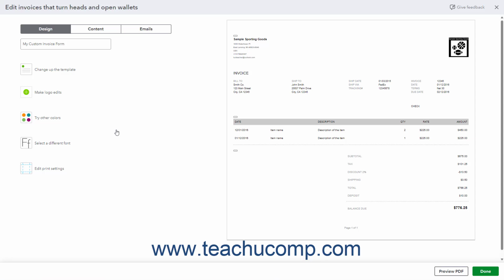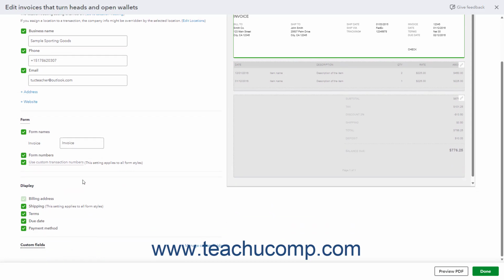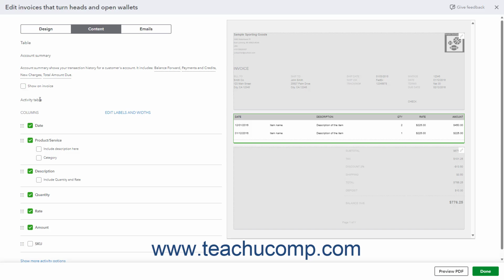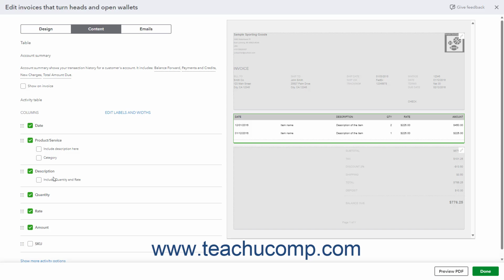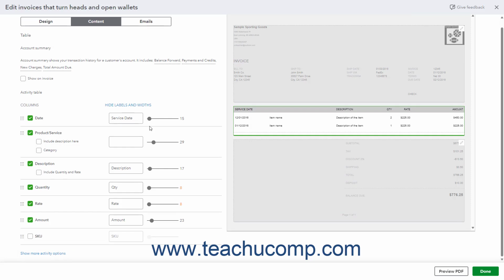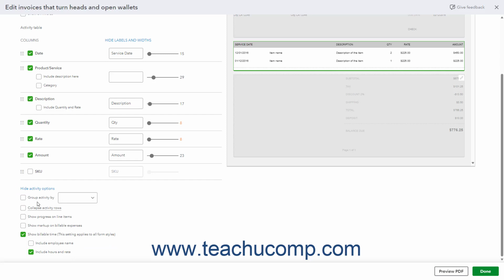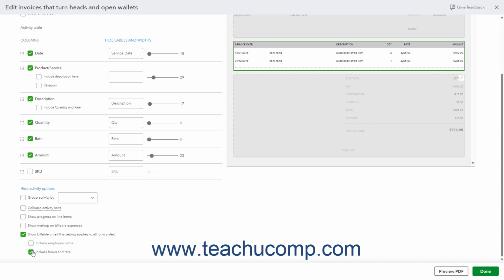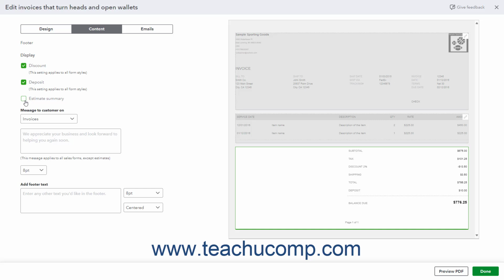How to Change the Custom Form Content Settings in QuickBooks Online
This video shows you how to change the Content settings when creating a custom form style in QuickBooks Online. This video is from our complete QuickBooks Online training, _Mastering QuickBooks Online Made Easy_ ™. *To get the full QuickBooks Online training, please visit:*